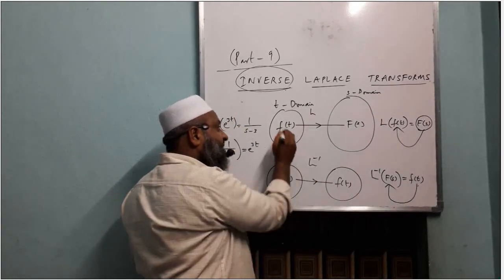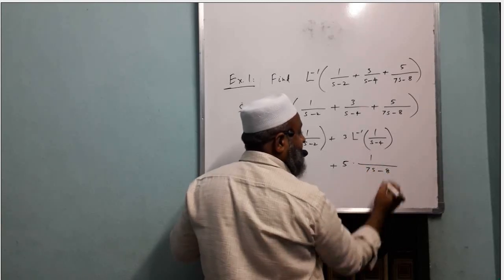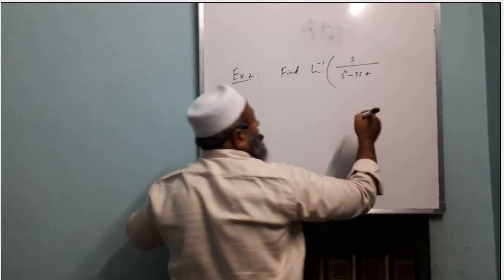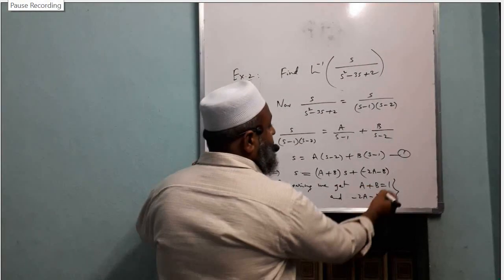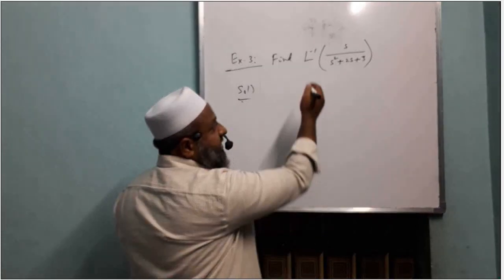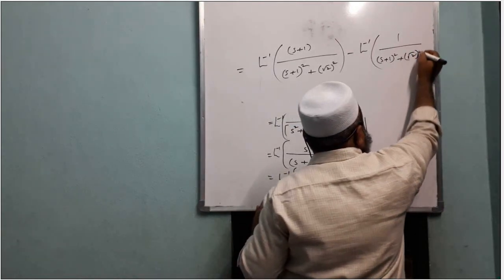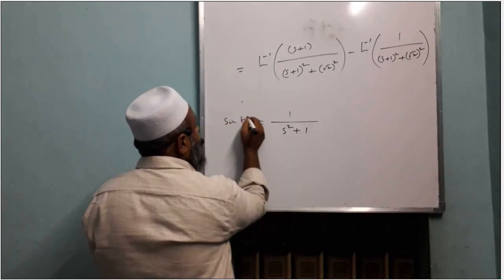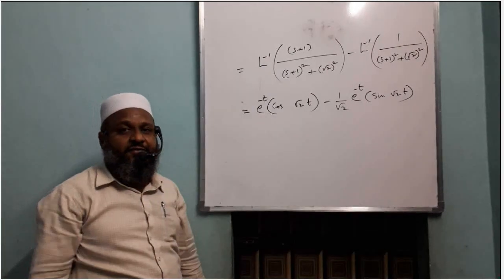Inverse Laplace transforms : Part-9